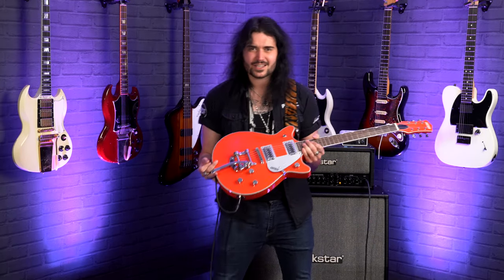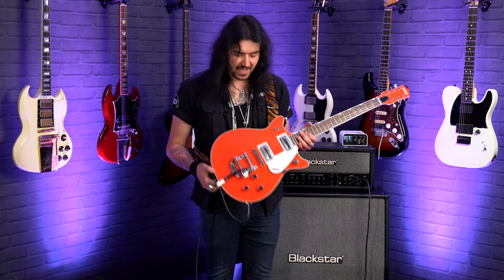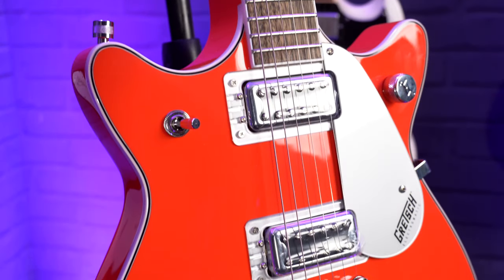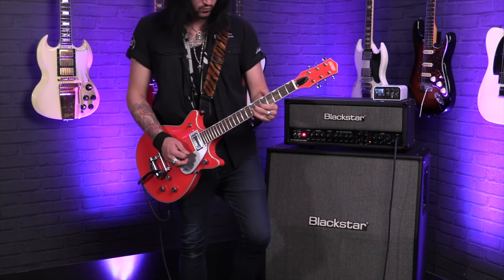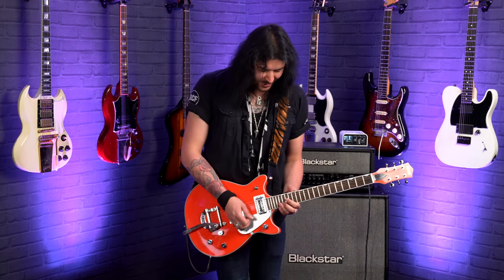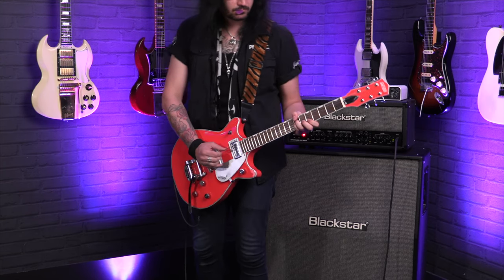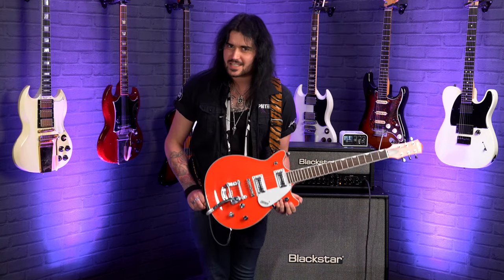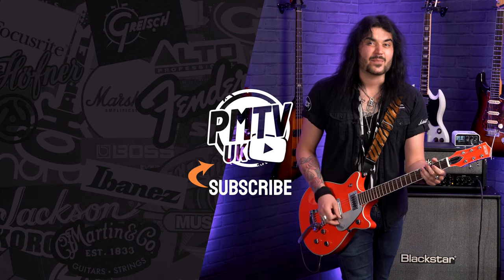TAHITI RED Gretsch Electromatic Double Jet! - A New Look For The G5253T - Review & Demo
Dagan checks out the incredible looking, playing, feeling and sounding Gretsch G5232T Electromatic in Tahiti Red!

If you're looking for a stylish guitar, with a powerful voice, that is available at a reasonable price, then you're in luck. Introducing the Gretsch G5232T Electromatic Double Jet FT Tahiti Red, with it's lightweight body, sleek, U-Shaped neck, and roaring Blacktop pickups, this guitar is ideal for aspiring professionals of most musical genres.

Shop the Gretsch G5232T Electromatic Double Jet FT Tahiti Red at PMT

0:00 Intro
00:48 Why Small Body Gretsch's Are Awesome!
2:35 Specs
5:19 Overdriven Tone Demo
5:54 Unreal Upper Fret Access!
6:42 Clean Tone Demo
8:58 More Overdriven Tones
10:47 Final Thoughts & Outro

Thanks to the chambered mahogany body and arched maple top, this guitar produces a great acoustic foundation on which you build your sound.

This tonewood combination results in a natural tone that's both smooth, yet well-defined, resulting in a pleasantly balanced overall tone.

For that classic Gretsch voice, this guitar has been fitted with a pair of Black Top Filter'Tron Pickups - humbuckers that perfectly compliment the natural resonance of the guitar's body.

These pickups accentuate the guitar's accoustics to produce a wide, balanced, and transparent sound, that's both loud and punchy, continuing the reputation of the Jet in style.

Shop Dagan's setup in this video at PMT Online here:
Blackstar HT Stage 100 MkII Valve Guitar Amplifier Head at PMT
Blackstar HT Venue HTV-412A MkII Angled Guitar Speaker Cabinet at PMT
Two Notes Torpedo Captor X 8 Ohm Reactive Load Box at PMT